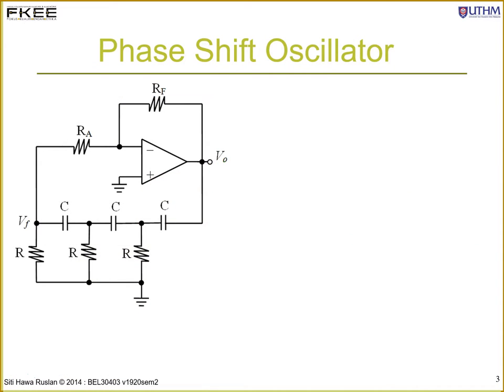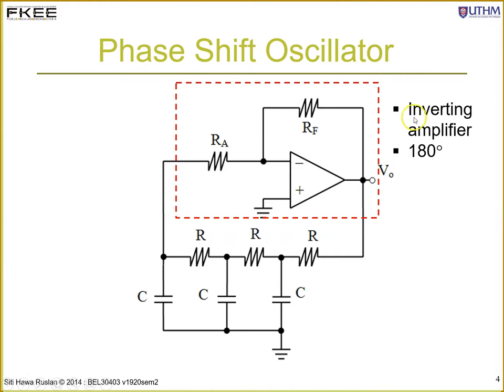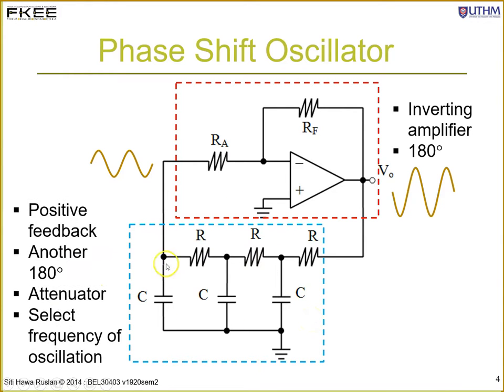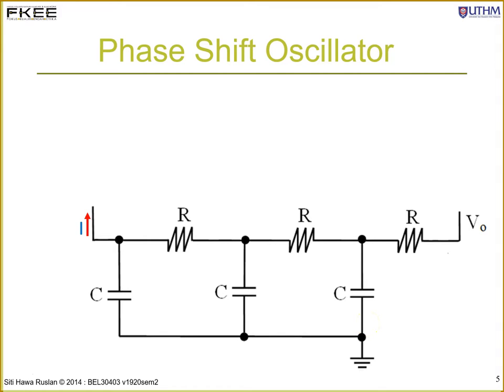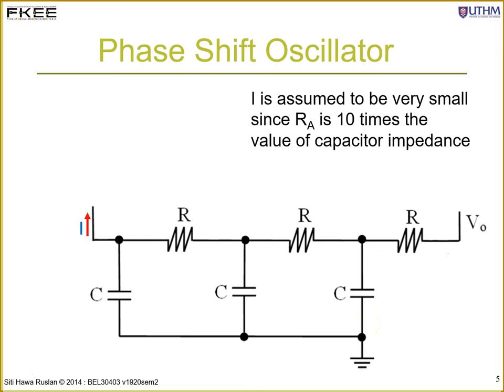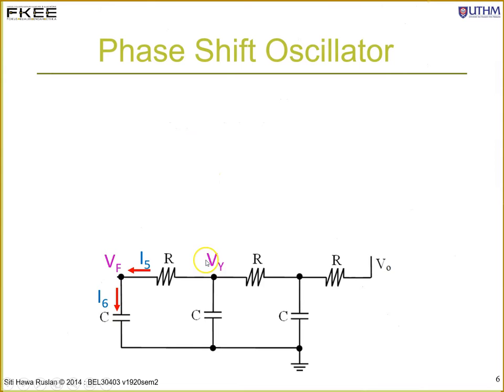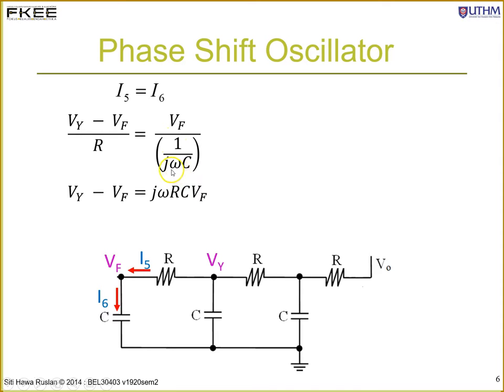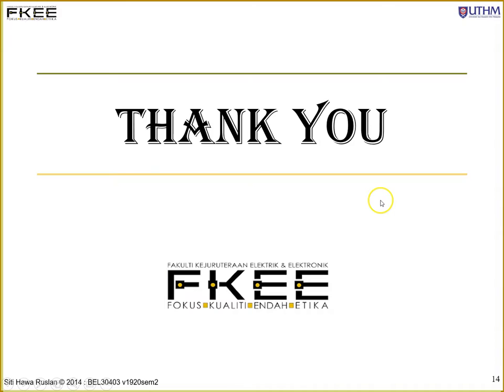Introduction to Phase Shift Oscillator